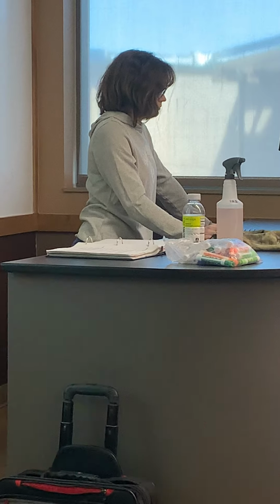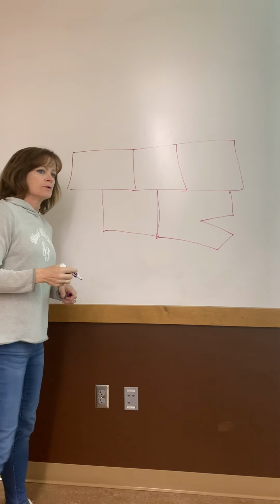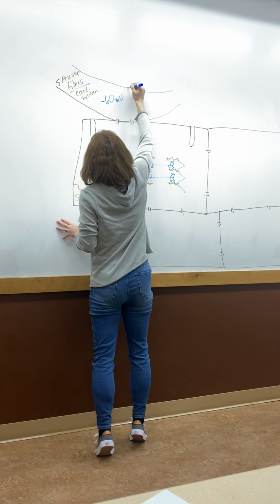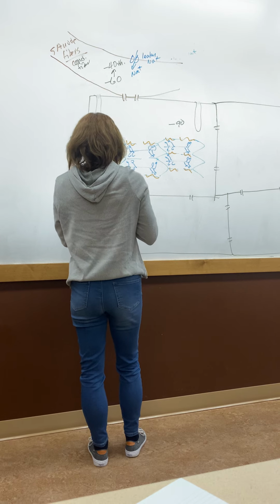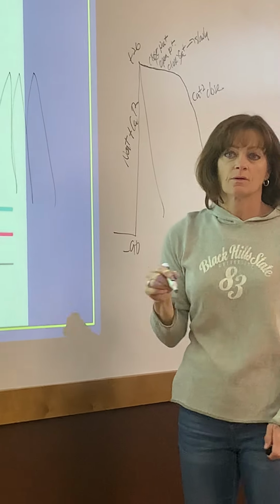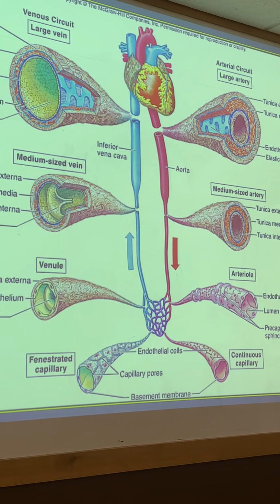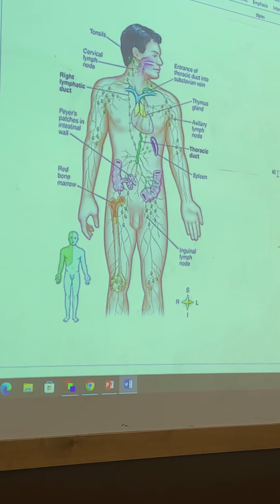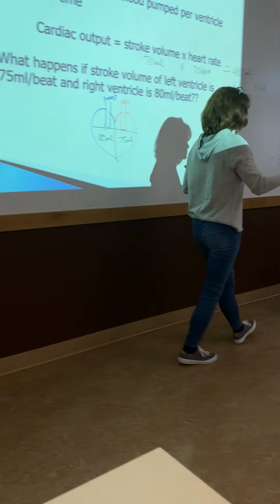Physiology, Chapter 14 - Cardiac output and blood pressure